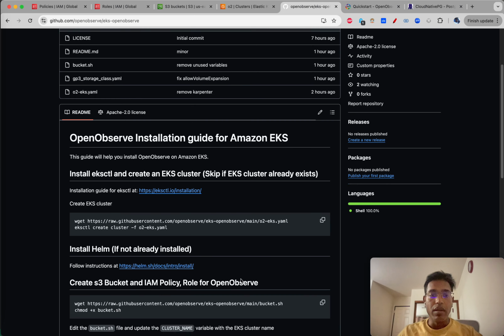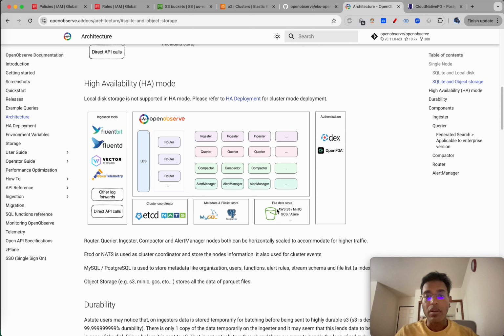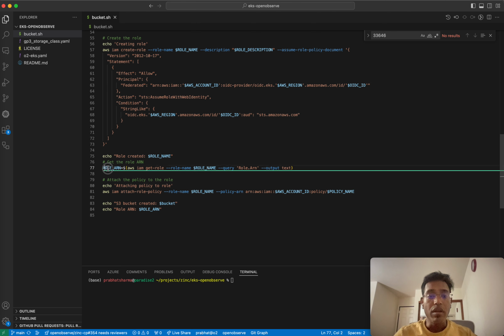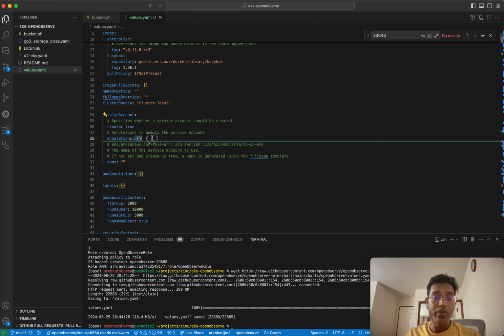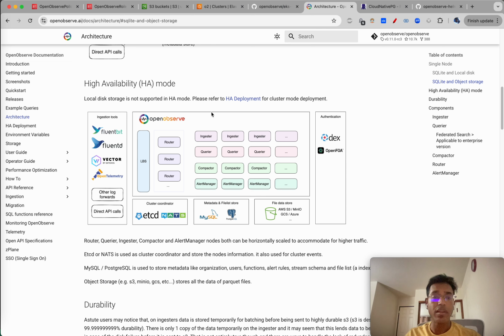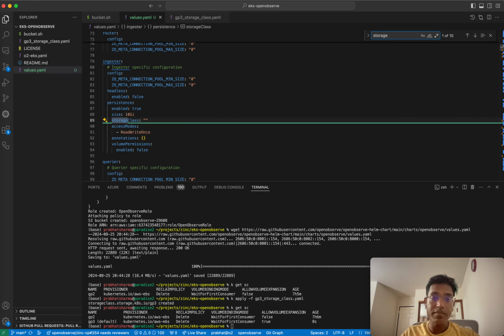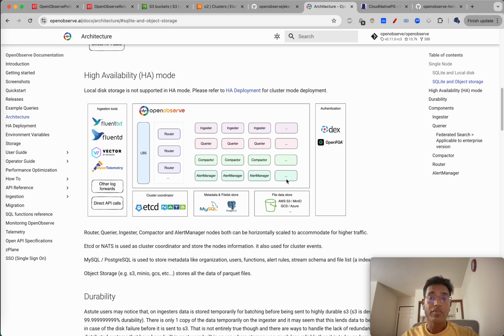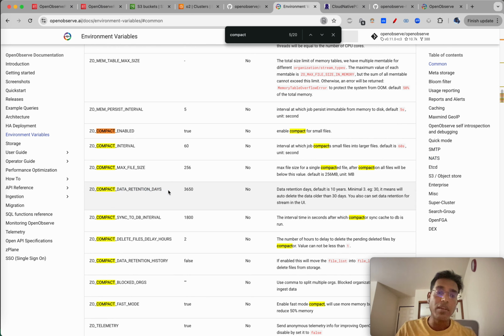How to Install OpenObserve on Amazon EKS: Step-by-Step Guide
Learn how to install OpenObserve on Amazon EKS with this comprehensive tutorial. Follow along as we cover:

• Setting up an Amazon EKS cluster
• Creating an S3 bucket for data storage
• Configuring IAM roles and policies
• Installing prerequisites like Cloud Native PG
• Deploying OpenObserve using Helm
• Accessing the OpenObserve dashboard

This guide provides detailed instructions for a production-ready OpenObserve installation on EKS. Perfect for DevOps engineers and SREs looking to set up scalable observability infrastructure.

Timestamps:
0:00 Introduction
0:33 EKS cluster setup
2:57 OpenObserve architecture overview
7:05 Creating S3 bucket and IAM roles
13:12 Configuring Helm values
17:23 Installing prerequisites
22:53 Storage class setup
26:04 Installing OpenObserve
27:30 Accessing the dashboard
31:52 Production deployment considerations
34:32 Configuration options